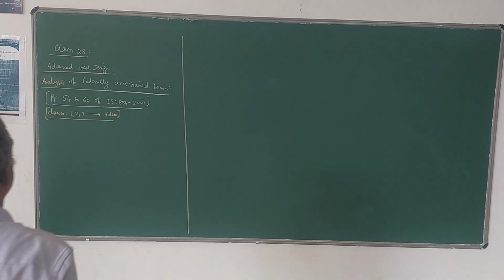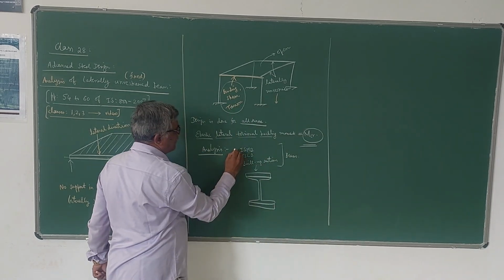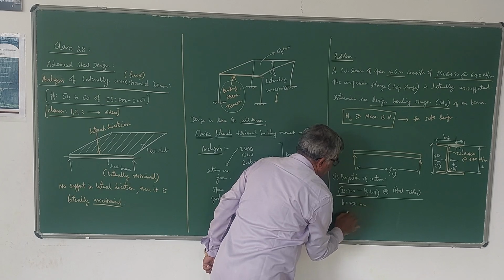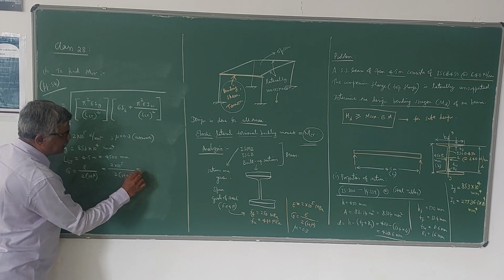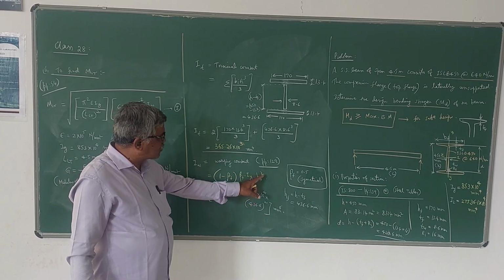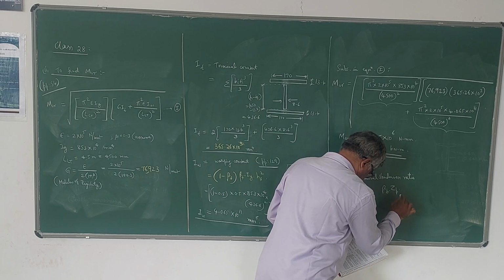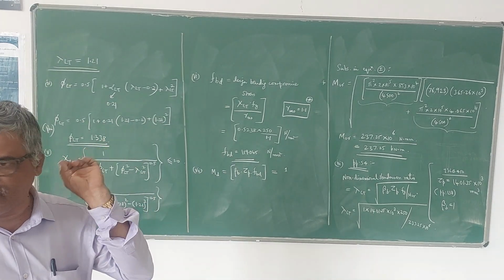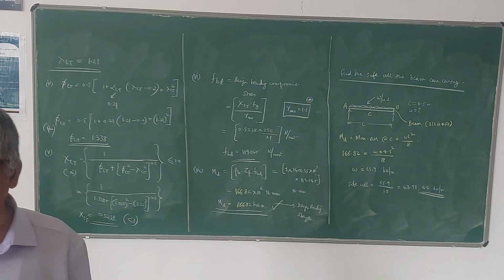Class 28 - ADVANCED STEEL DESIGN - Laterally Unsupported Beam.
Analysis of Laterally Unrestrained Simply Supported Beam - Problem Solved.